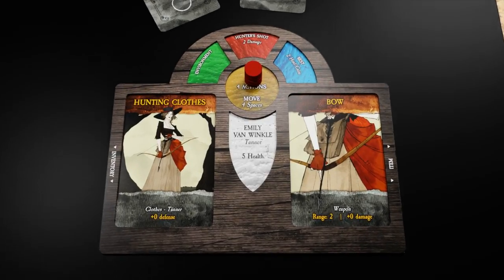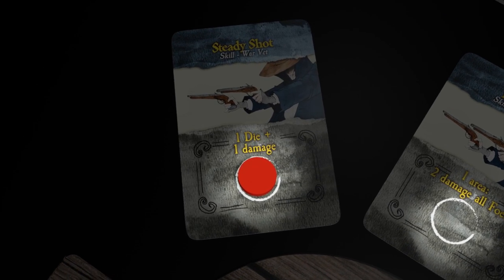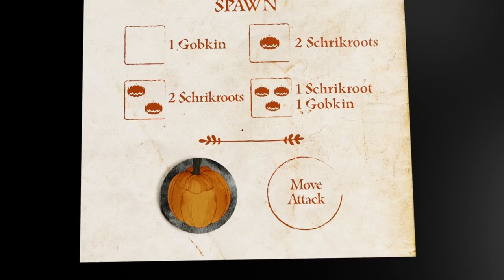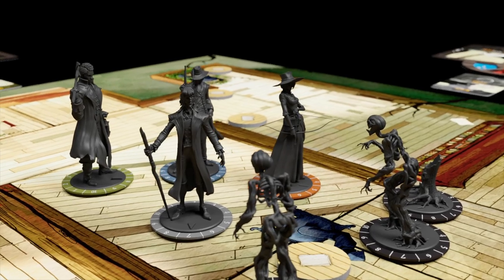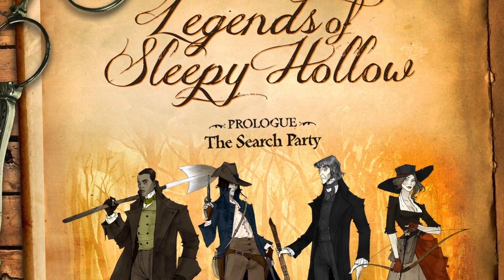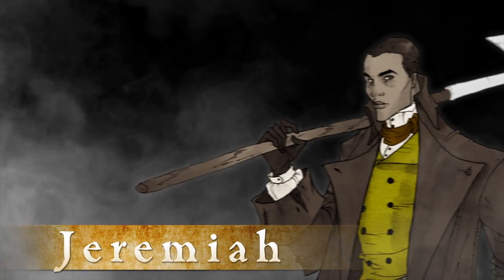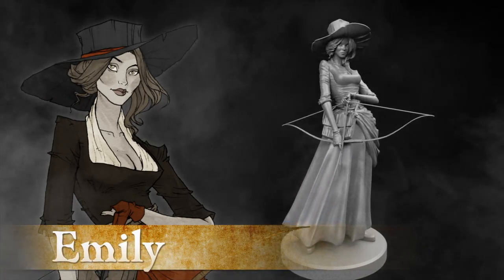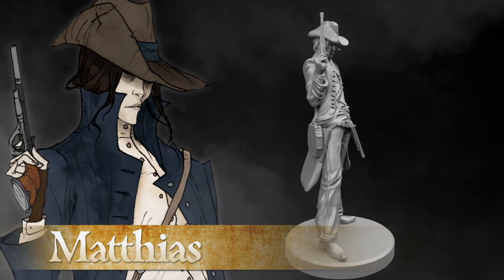Legends of Sleepy Hollow Kickstarter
From Greater Than Games